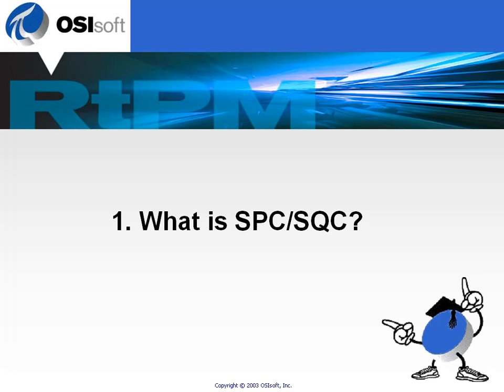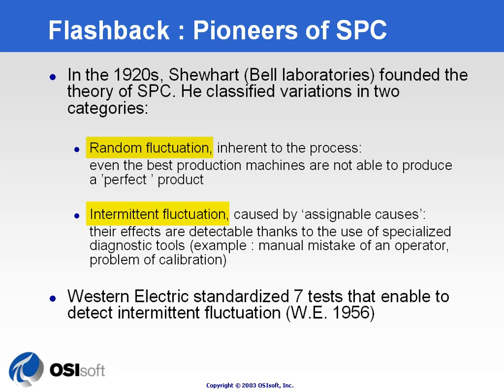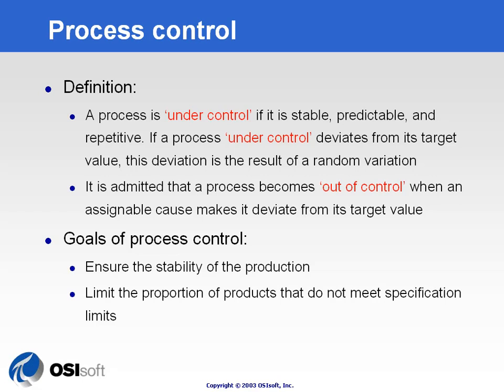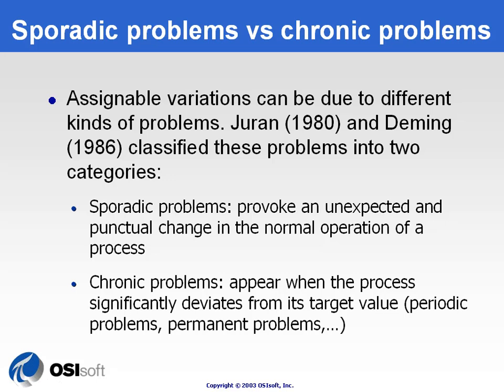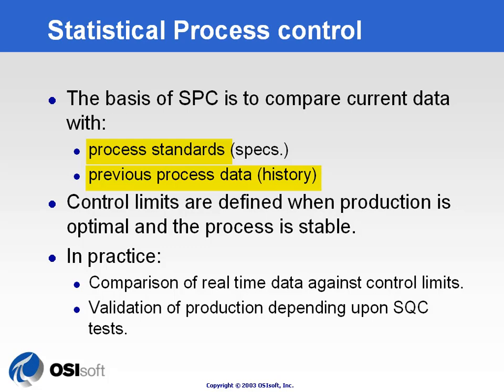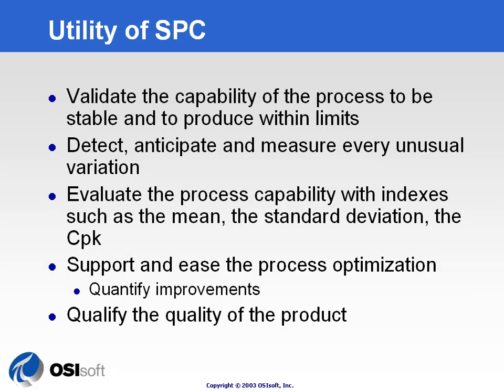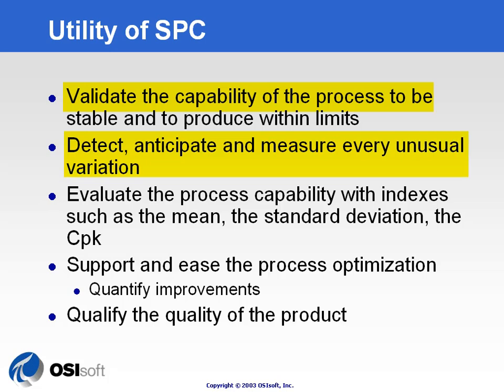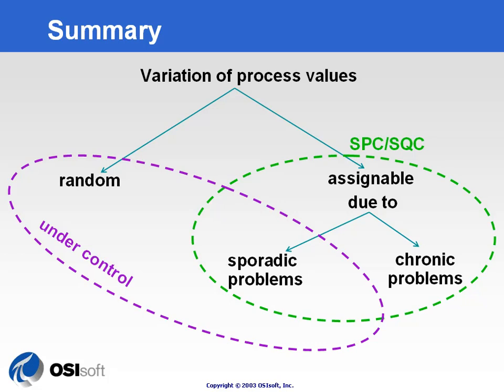OSIsoft: What is SPC SQC. v1.2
A description of Statistic Process Control (SPC), process control in general, the different types of process problems, the benefits of SPC, and how it compares to Statistical Quality Control (SQC).

you can see where this video is in the sequence of videos on this topic.